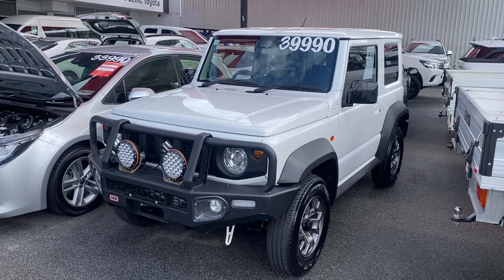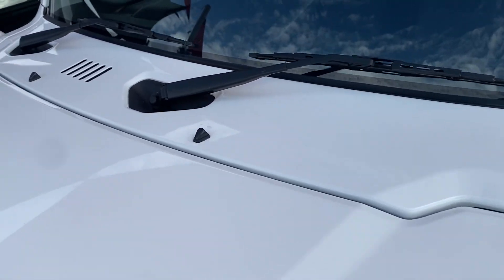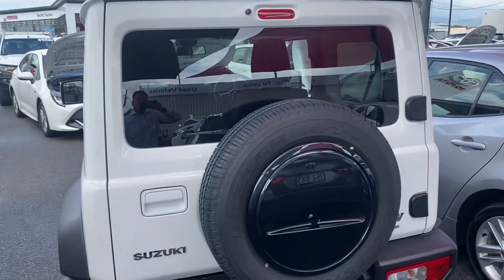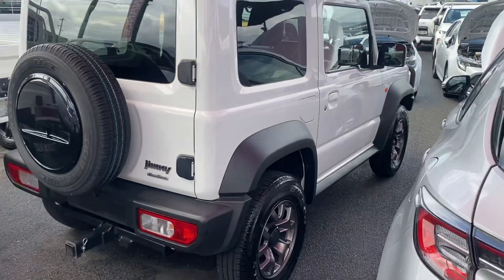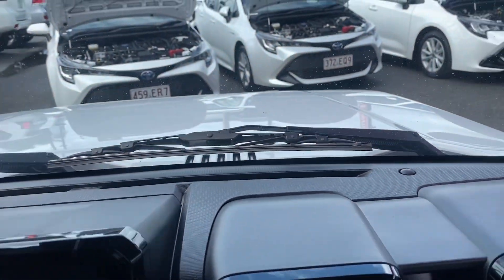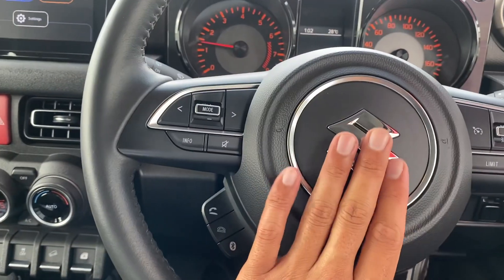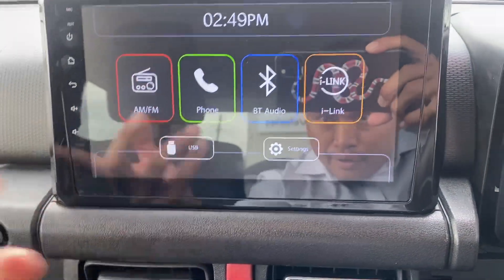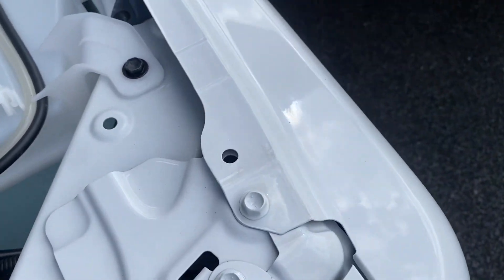2022 Suzuki Jimny GLX - 4x4